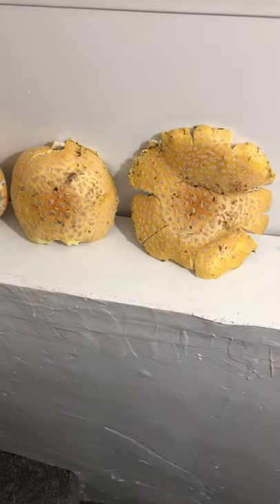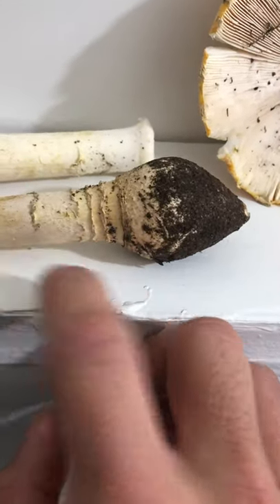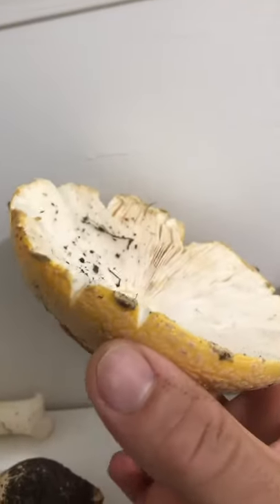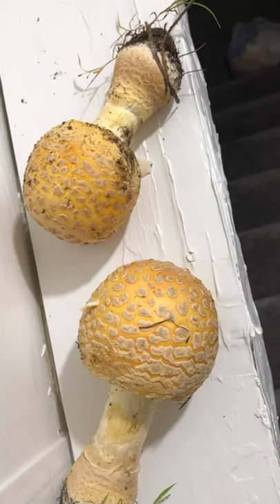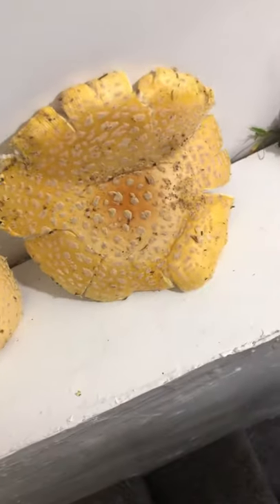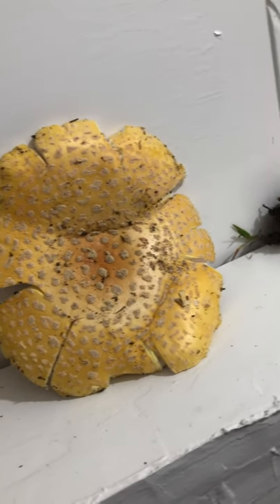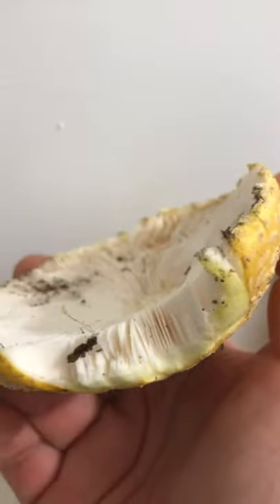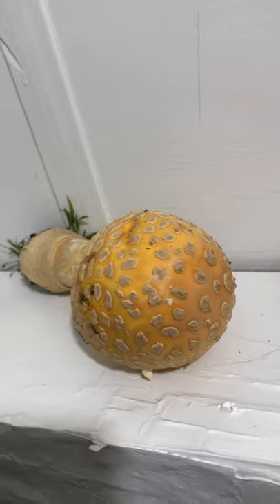Identify Amanita Muscaria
Amanita Muscaria Var. Guessowii.  Found in north central CT.  Not same place as the previous specimen.  SPORE print confirmed, white spore print.  I've consumed the large cap dried, little to no muscarine/muscimol, maybe a gemmata?.  (Please, please DONNOT consume mushroom unless you've positively identified them!!!, some mushrooms will KILL you).  Your family and friends love you, educate yourself and enjoy them by observation only if you're a beginer until you've educated yourself on the matter, happy foraging!